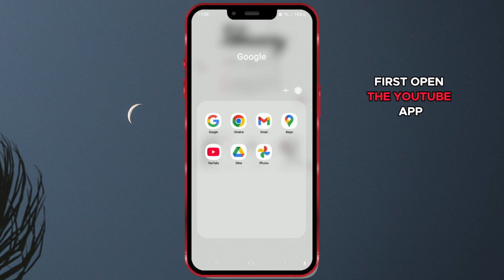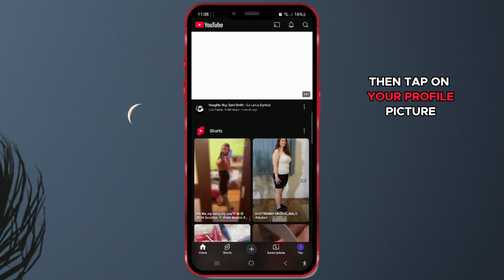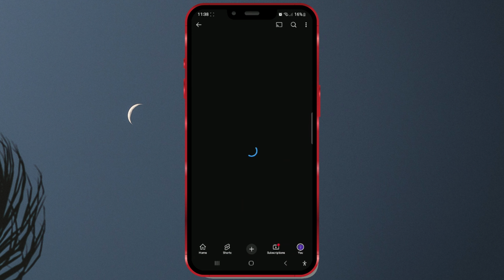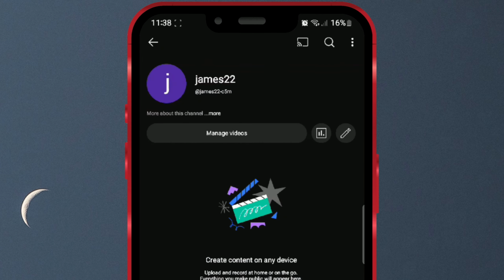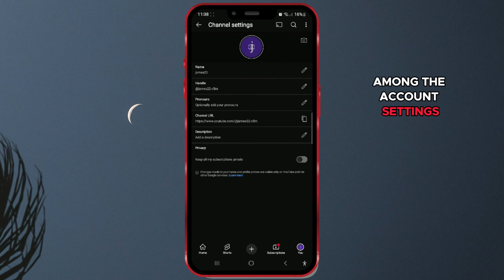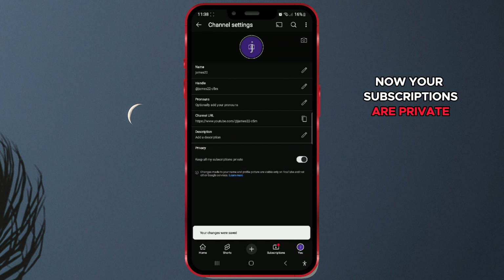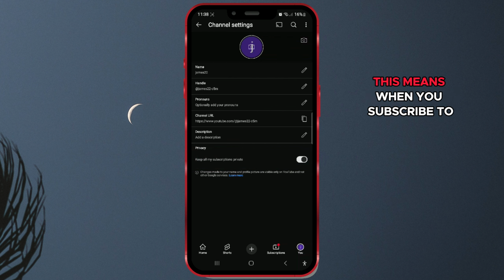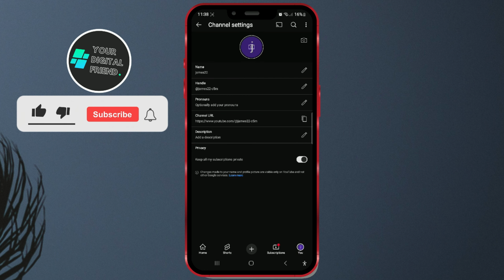How to Keep Your YouTube Subscriptions Private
By default, YouTube shows your subscriptions publicly, but you can hide them in a few simple steps.